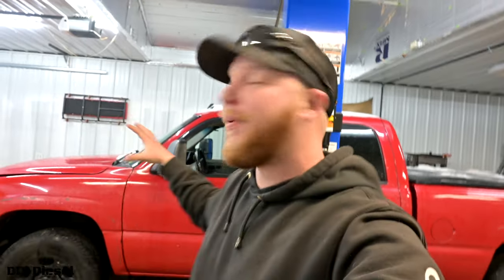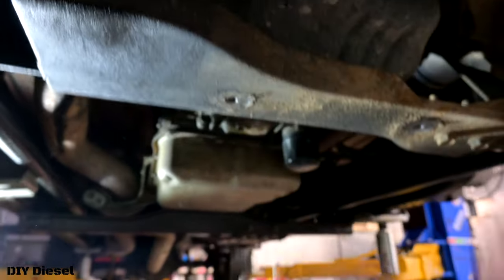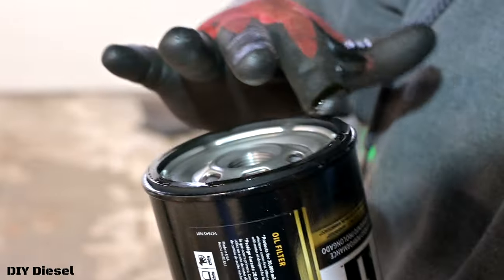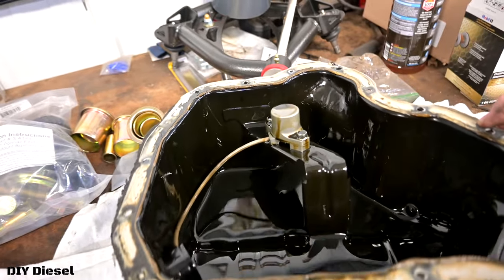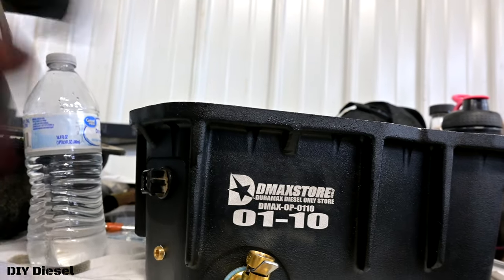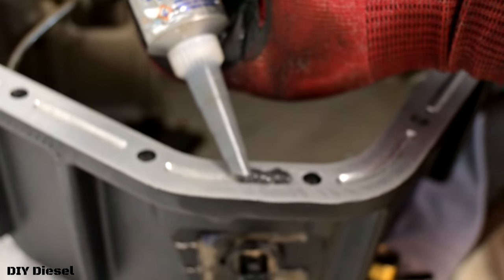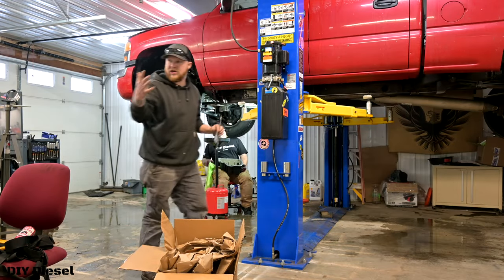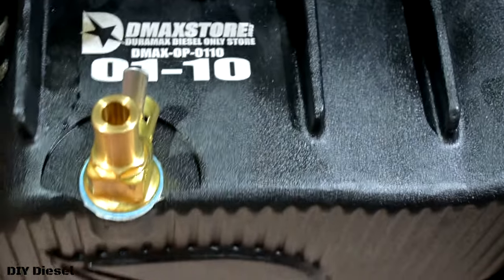DMAXStore High Capacity Oil Pan Install 2001-2010 Duramax Diesel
Step by step HOW TO Install the High Capacity Duramax Oil Pan. This application is for all GM Duramax Diesel Trucks from 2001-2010.

Film Equipment:
Go Pro Hero 9:

The "Paper Weight" Duramax Mods:
EFI Live Single Stage Tune
Basic WC Fab EGR Delete W/ Block off Plate
64mm LDS Turbo
LDS PCV Reroute
DMAXSTORE MAX FLOW Trans Lines
2" McGaughys Drop Shackles
Bilstein 4600 Shocks
Blue Top Steering Gear Box
PSC Power Steering Pump
Kryptonite Death Grip Pitman Arm
DMAX Store XD Tie Rods
DMAX Store XD Wheel Bearing/ Hubs
Kryptonite Bump Stops
Power Stop Daily Driver Rear Brake Pads, Rotors, and Calipers.
All new Fluids(Engine, Trans, Front & Rear Diff)
Tyger T1 Tonneau Cover
Curt Class 5 Receiver Hitch
Ebay Tail Lights
Recon 3rd Break Light
Yukon Rear Captains Seats